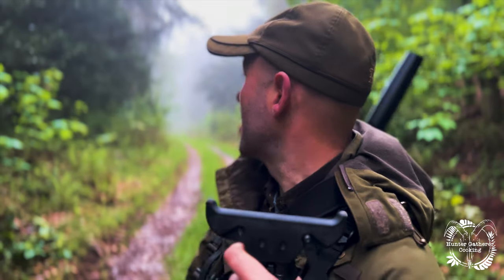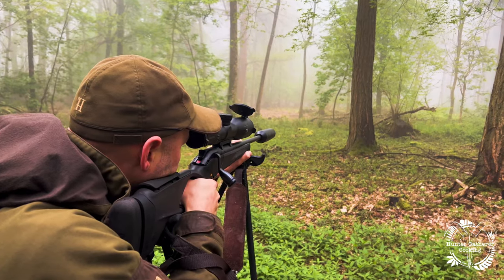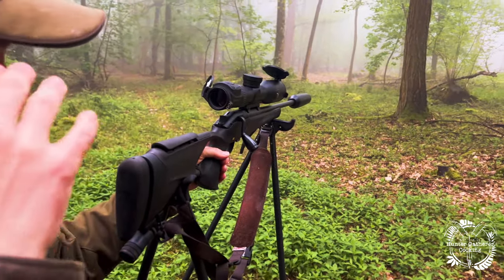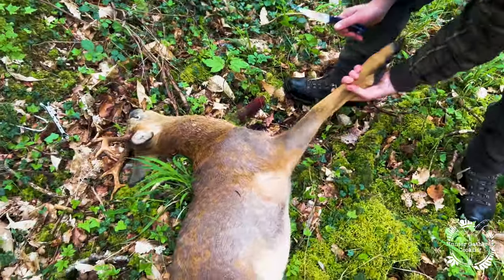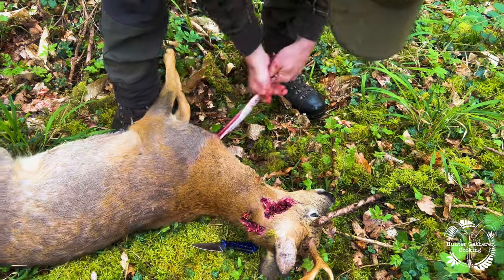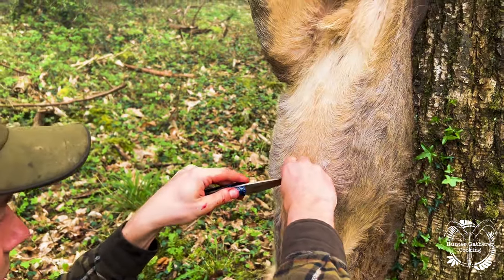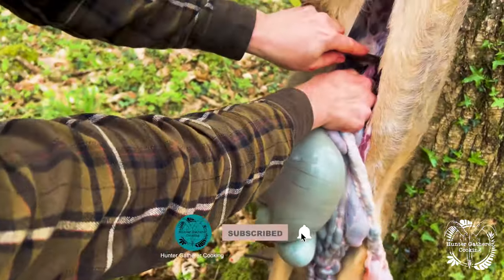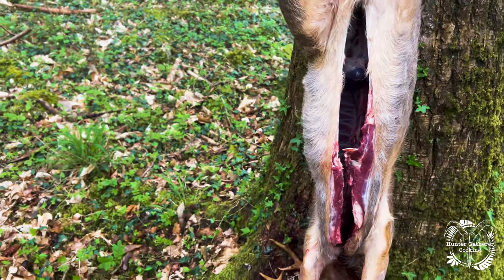Roe Buck - Fully Loaded - Deer Stalking 2023 - Hunter Gatherer Cooking HGC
It's a crisp morning, sunlight filters through the mist and leaves, and the stillness is broken only by the rustle of wind through the trees. I raise my binoculars, and there she is, a graceful roe deer grazing in a sun-dappled clearing. This isn't a moment for trophy hunting; this is a delicate act of **conservation through culling**.

**Responsible hunting, when carried out ethically and sustainably, can play a vital role in healthy wildlife management.** In the case of roe deer, carefully controlled culling helps maintain a balance within the ecosystem. Overpopulated deer populations can damage habitats, threaten other species, and even carry diseases.

**So, let's address the two central pillars of this practice:**

**1. Meat for the table:**

Yes, the harvested deer serves a purpose beyond population control. The meat is a valuable source of protein and nutrients, enjoyed by families across the country. It's harvested locally, often with minimal processing, connecting us directly to the land and the food we eat.

**2. Conservation through balance:**

Roe deer populations, if left unchecked, can quickly outgrow the carrying capacity of their habitat. This can lead to overgrazing, deforestation, and competition with other species. Culling, when done responsibly, aims to maintain a healthy population number, ensuring a flourishing ecosystem for all.

**This is not a practice to romanticise or romanticise or gloss over.** Taking a life is never easy, and it's essential to acknowledge the gravity of the act. However, **understanding the bigger picture and the potential benefits of responsible culling** can spark important conversations about sustainable food production and wildlife management.

**Here are some key points to keep in mind:**

* Culling decisions are guided by scientific data and strict regulations.
* Qualified professionals carry out the culling in a humane and efficient manner.
* Respect for the animal is paramount throughout the process.
* The harvested meat is utilised and not wasted.

**Roe deer culling is not a simple black and white issue.** It's a complex topic that requires understanding, respect, and open dialogue. By acknowledging the need for both ethical food production and healthy ecosystems, we can ensure a balanced future for wildlife and humans alike.

**This post is not meant to preach or persuade, but to invite respectful discussion and awareness.** Let's move beyond sensational headlines and engage in thoughtful conversations about the role responsible hunting can play in conservation and sustainable food production.

**Together, we can find solutions that prioritise both the well-being of animals and the health of our planet.**

All my other links are below

Alex
Editor - Hunter Gatherer Cooking

Firelighters on Amazon

My Gear:
I use an iPhone X to film and everything is edited on iMovie
I use a Zhiyun Smooth 4 gimble
This shoe mount is very useful
The sound is recoded with Rode mic's: See below
Wireless Go
Video MIcro Compact
For an iphone you will need the SC7

I have an Ulanzi U rig that I use which is really good

I have these cool LED light boxes which are battery powered